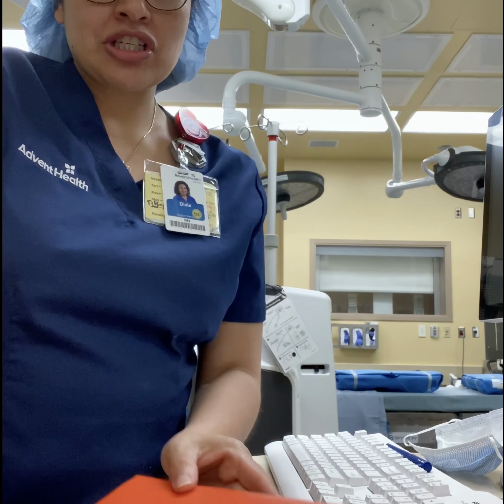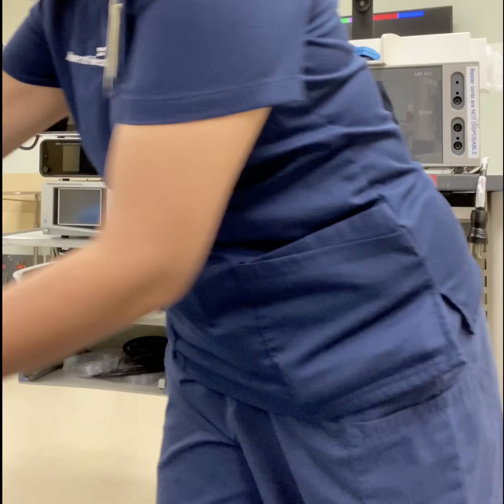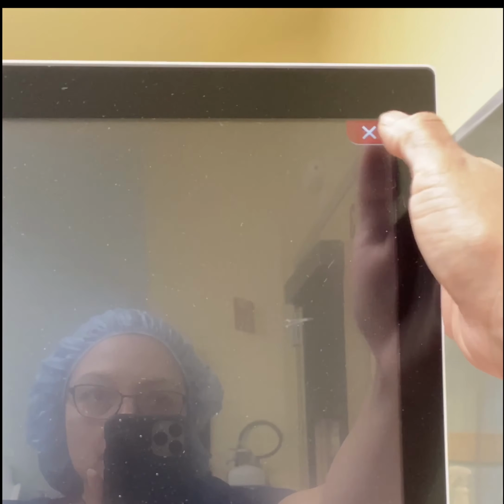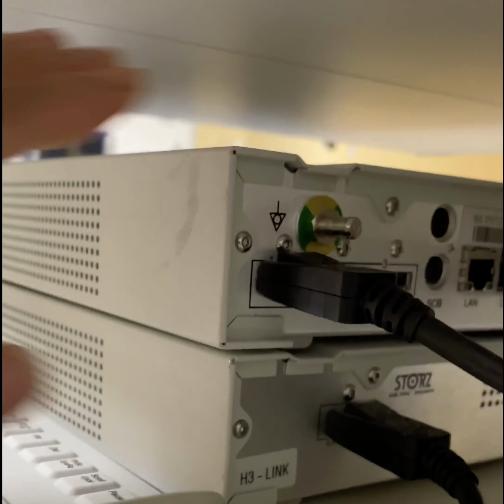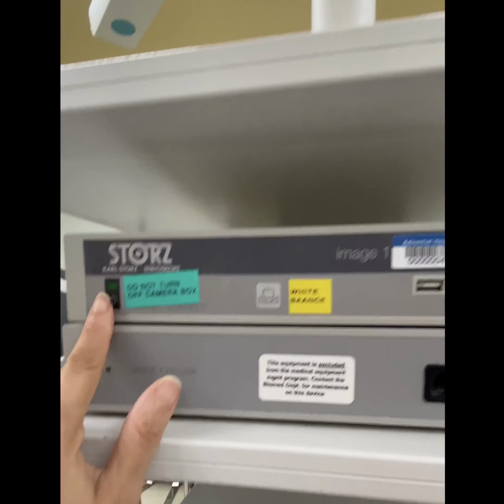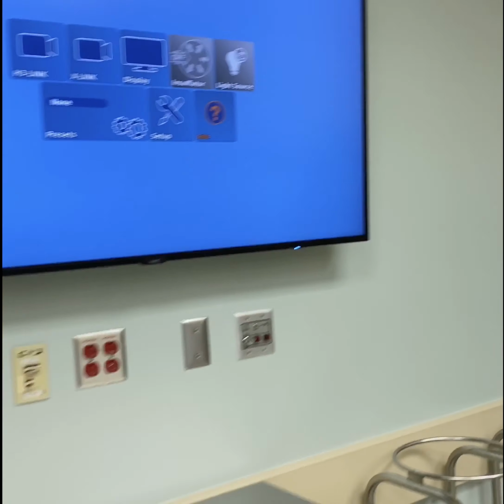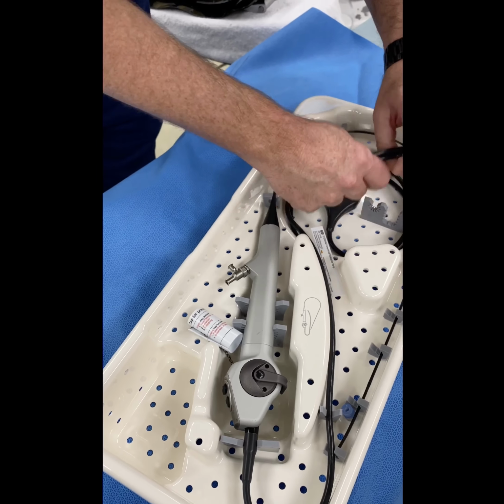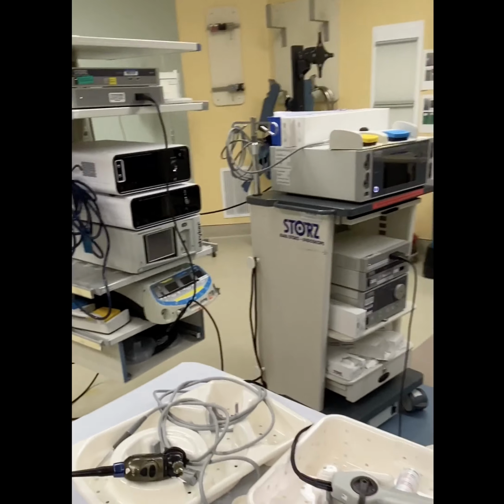Storz Digital Ureteroscope set-up